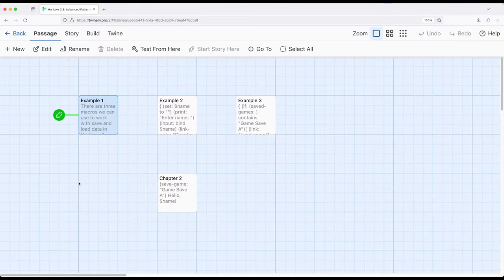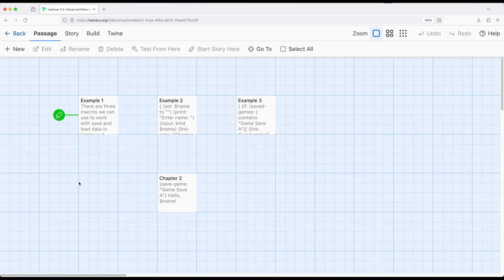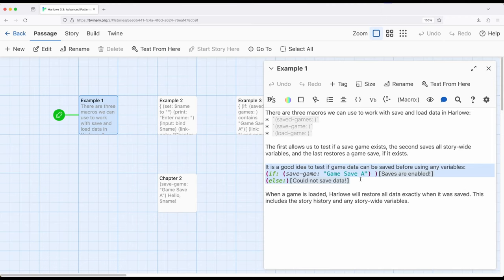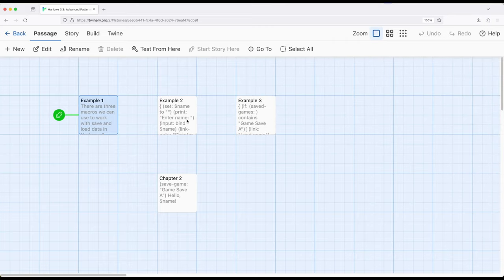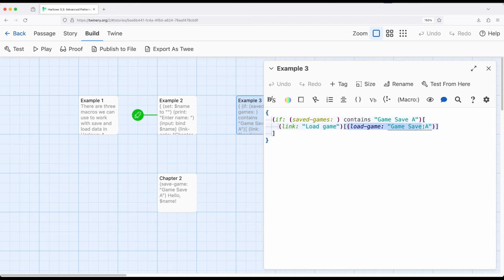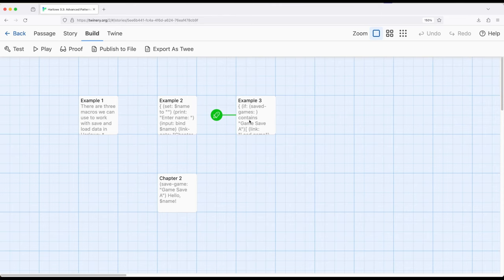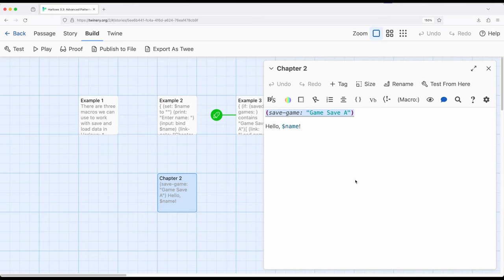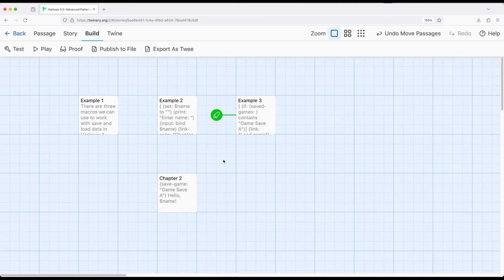Twine 2.8: Harlowe 3.3: Advanced Patterns: Saving and Loading Games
This video demonstrates how the (saved-games:), (save-game:), and (load-game:) macros work in Harlowe 3.3.